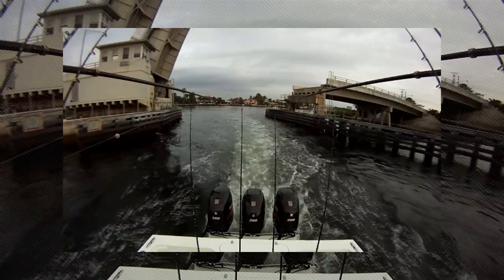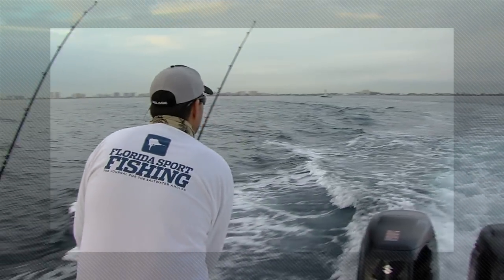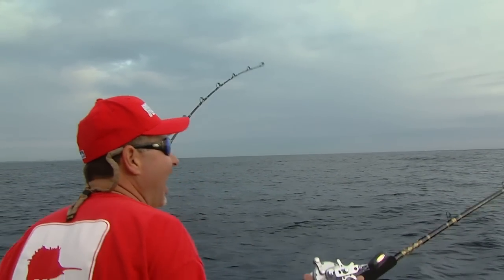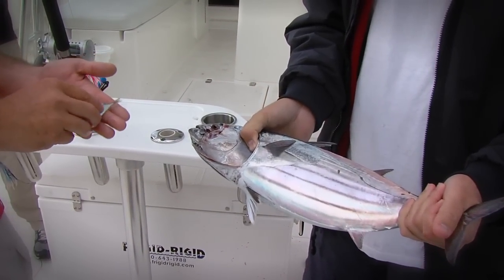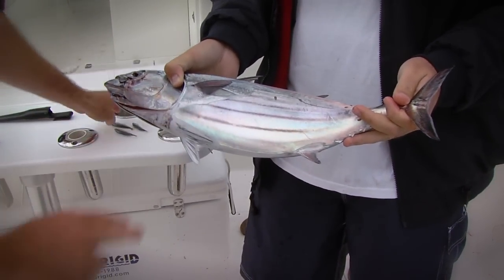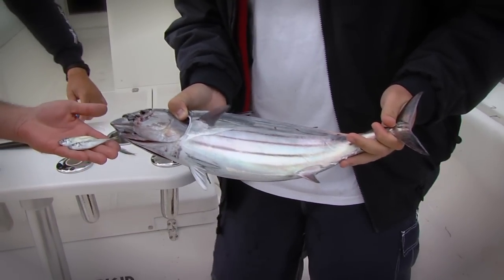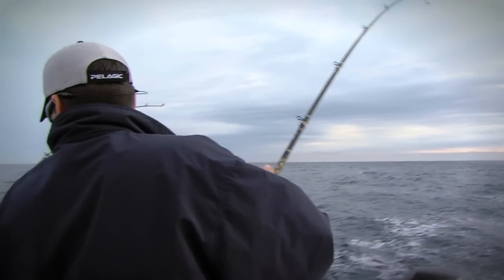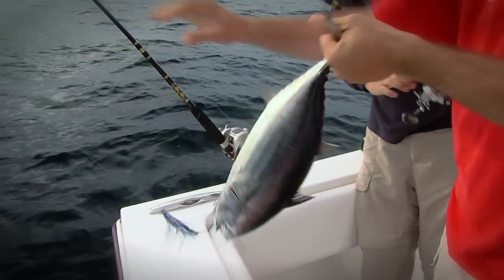Funny Tuna Wiggle Clip Great For A Quick Laugh - Florida Sport Fishing TV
- Enjoy a sneak peak of some hot skipjack tuna wiggle action the Florida Sport Fishing crew got into outside Hillsboro Inlet. All of the action took place trolling small Ballyhood jets and feathers in 100-300 feet of water. Tackle consisted of Chaos 7 ft 15-30 lb. class conventional rods matched to Daiwa Saltist conventional reels loaded with 20 and 30 lb Hi Catch.